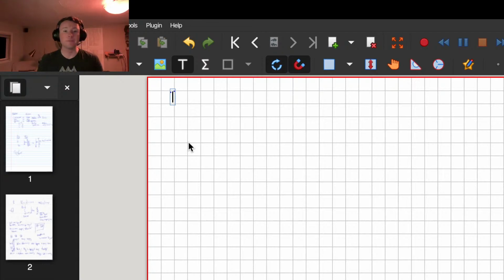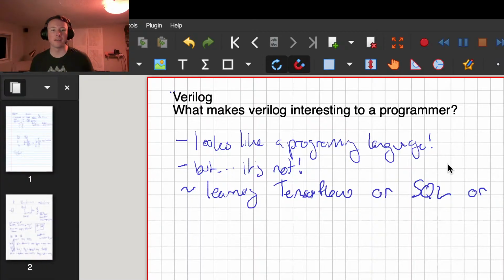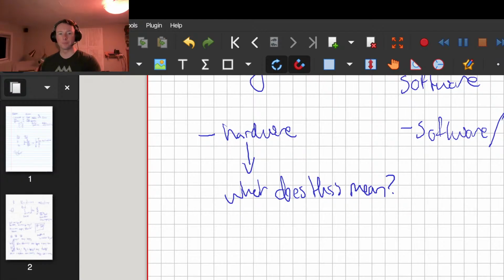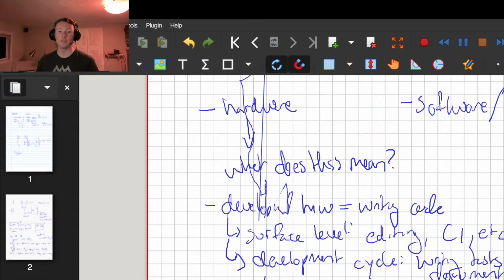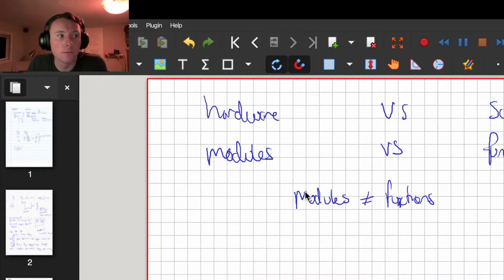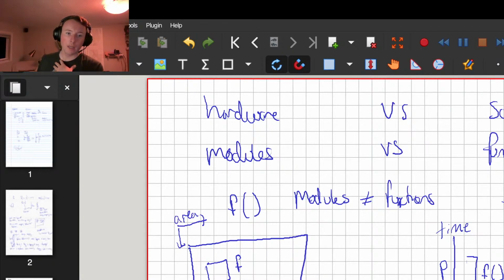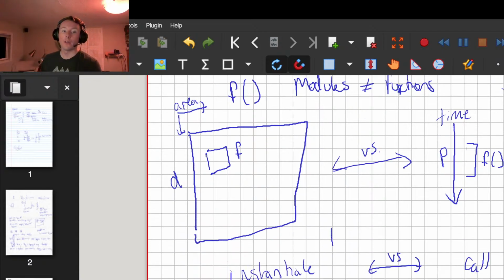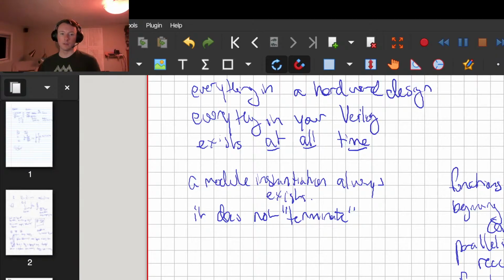Verilog vs. Programming Languages (buggy test run)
Hey all. I've been meaning to make some streamed content for a while now, as a low-barrier way to talk about some things that are interesting to me. This is a first test run. Results are pretty low quality, but hopefully the audio is interesting to you all. I'll fix the visual bugs next time. Unfortunately won't have my handwriting fixed by then, though.

In this video, I talk about Verilog (or really, hardware design languages in general) vs. programming languages. From a 10,000 ft view, what makes hardware design different from software design?

Hope you all enjoy. I'm hoping to make more of this content going forward.